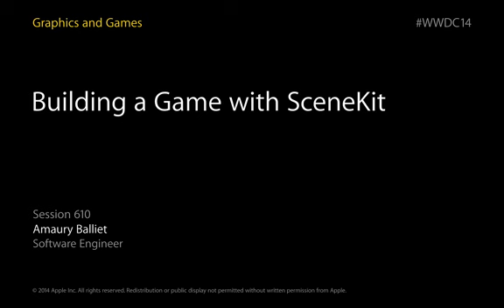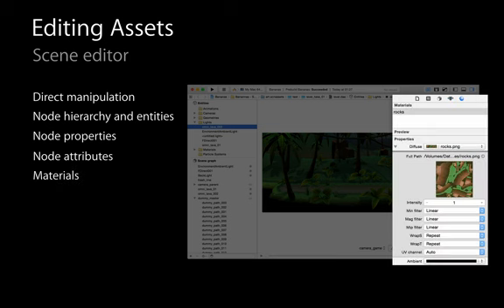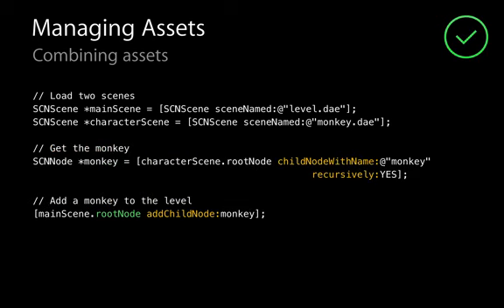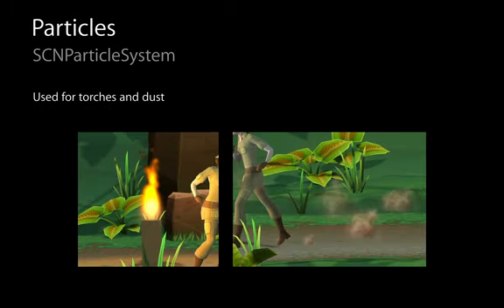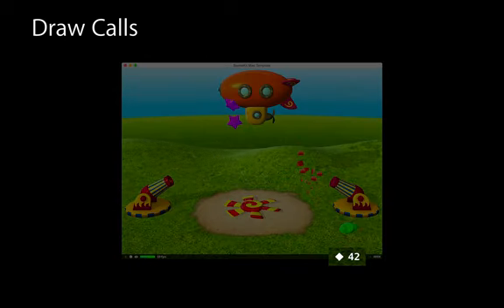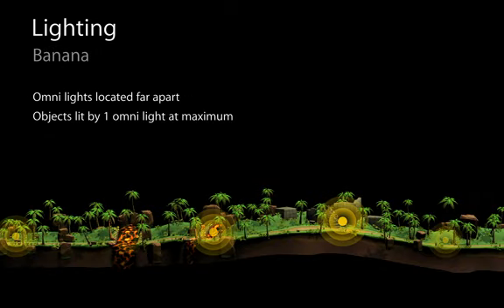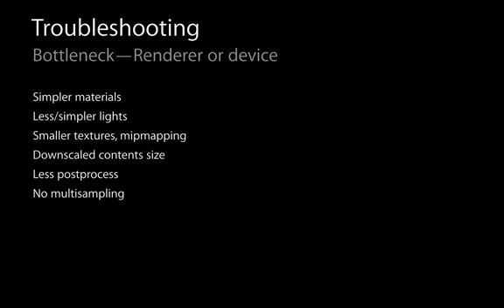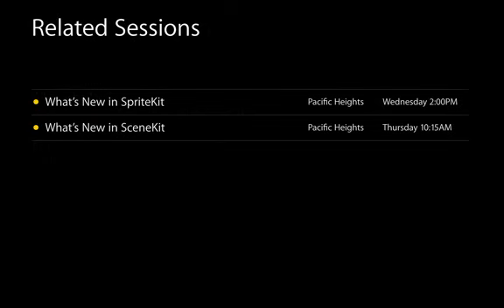610 sd building a game with scenekit